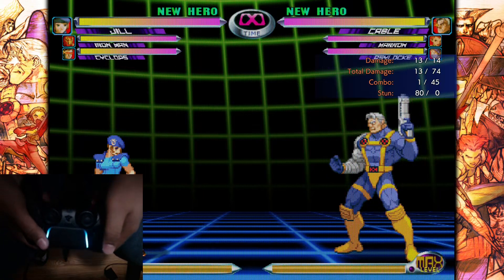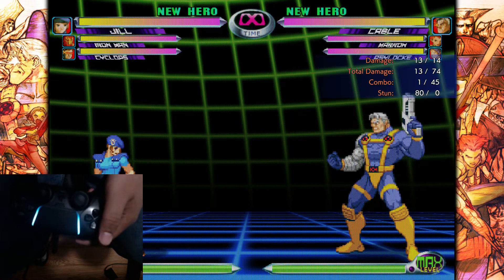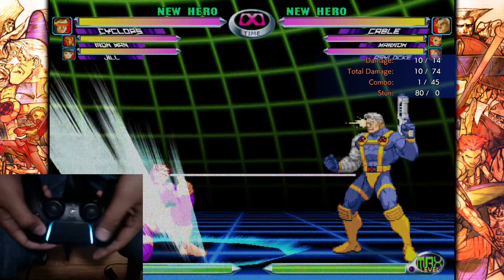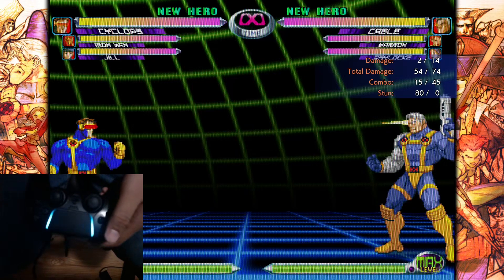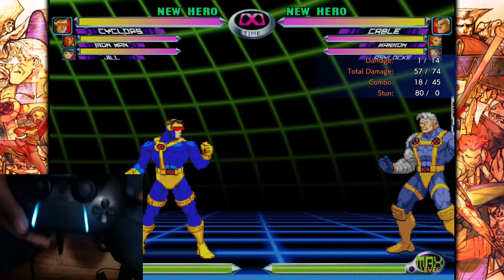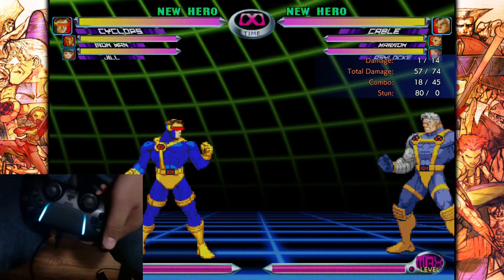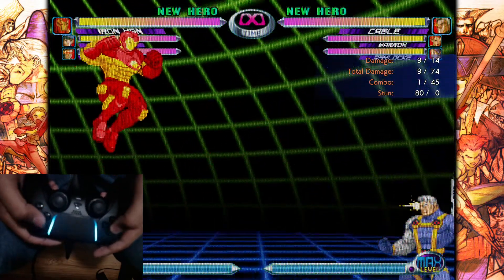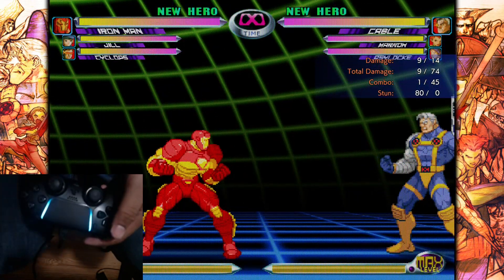MVC2 - Tips for Using Pad/Controller [Marvel Vs Capcom Fighting Collection]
**THIS IS FOR THE MARVEL VS CAPCOM FIGHTING COLLECTION VERSION OF MVC2**

Noticed there are very few resources available for pad players in MVC2, so I put this together.

Timestamps
00:00 Intro
01:00 Mashing
02:25 Double Button Inputs/Mapping Shortcuts
05:22 Special and Hyper Combo Buttons (One Button Specials/Supers)